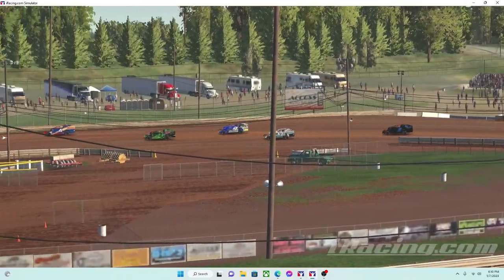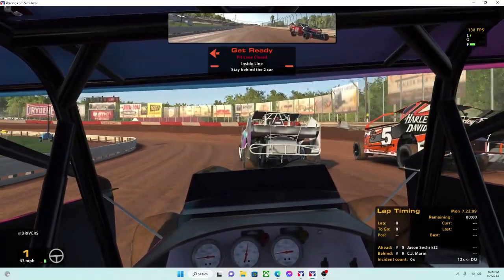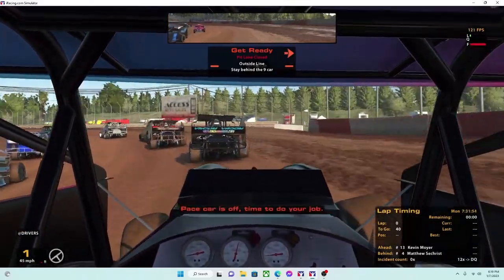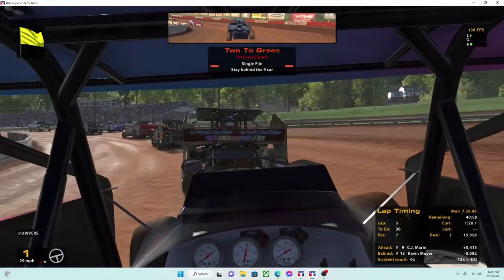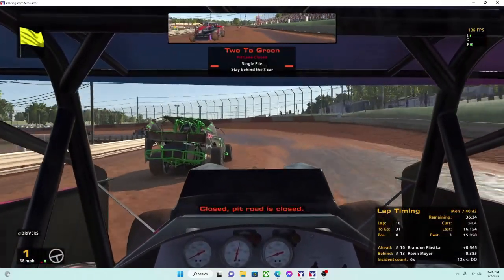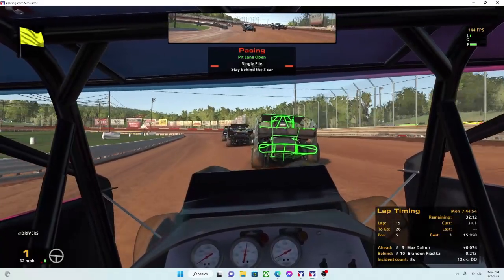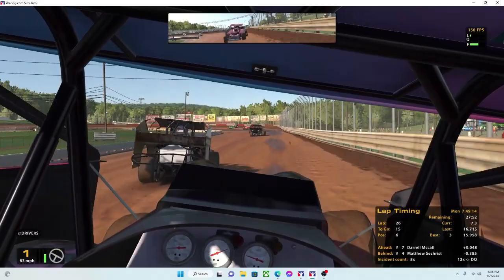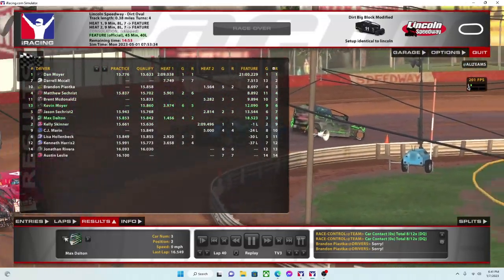Iracing-Big Block Modified-Lincoln Speedway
This was my first big block race and ended up top 5!